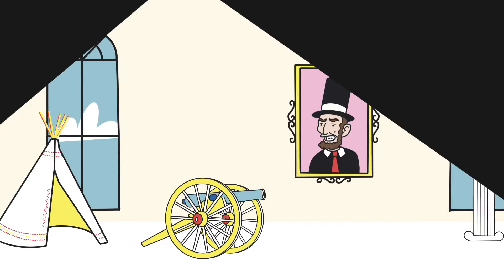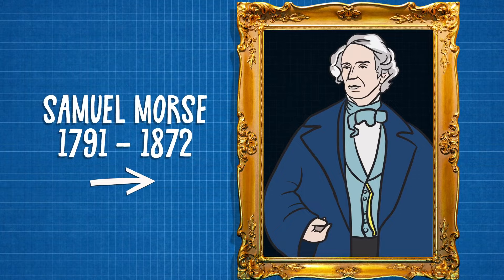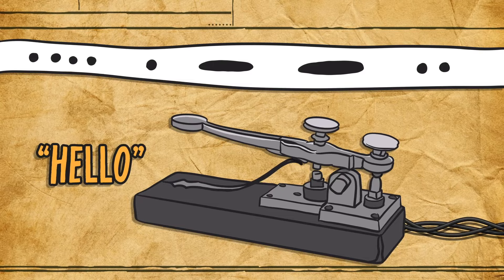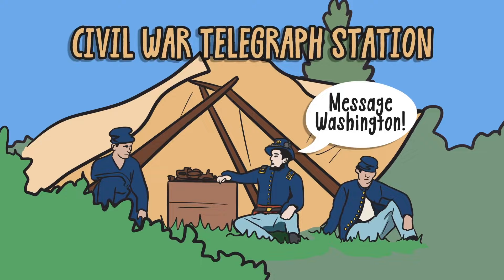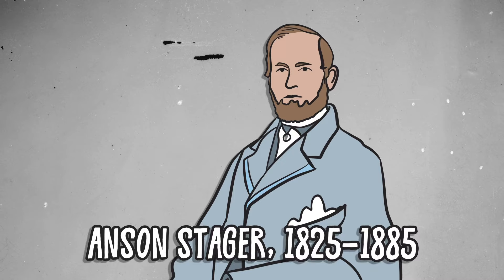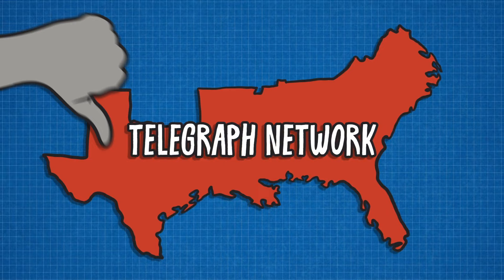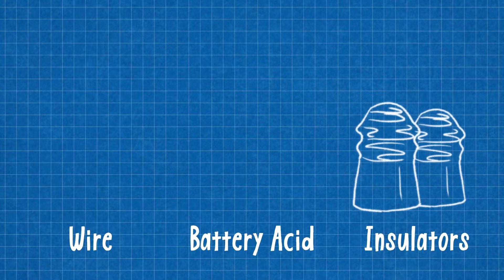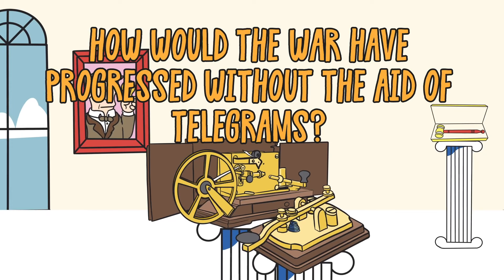The Telegraph: The Civil War Text Machine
Military leaders didn’t just rely on carrier pigeons and messengers on horseback to share information during the American Civil War – they texted each other using telegrams!